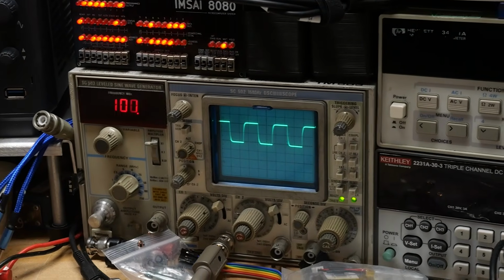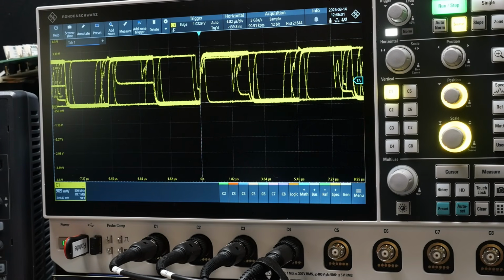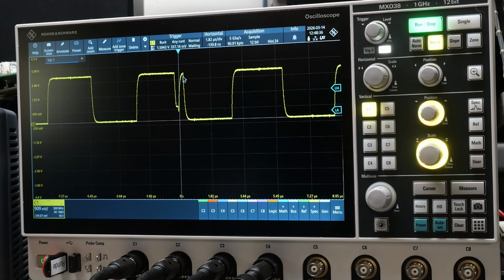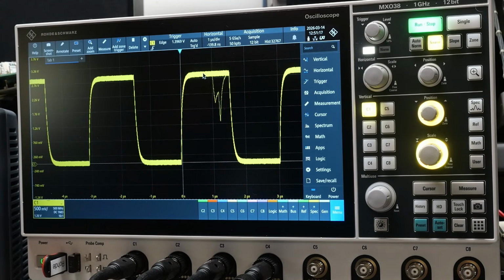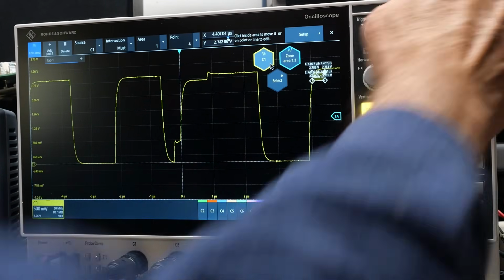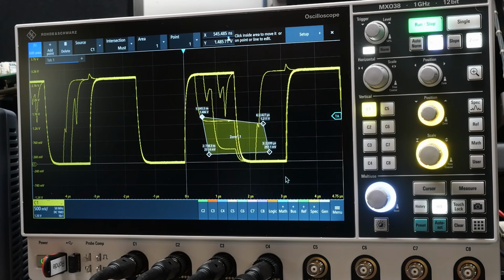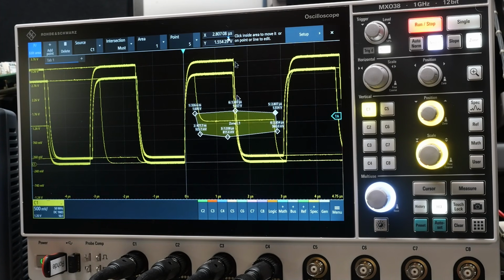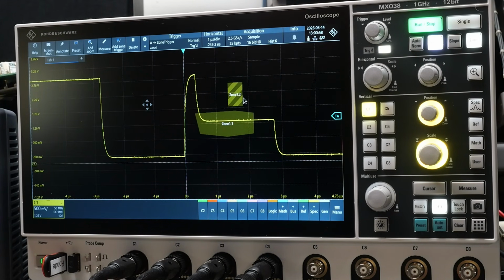#2570 Different ways to catch random glitches on an oscillosocpe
Episode 2570
inf persistence
runt trigger
zone trigger
HD mode